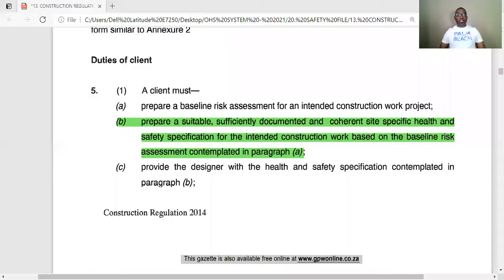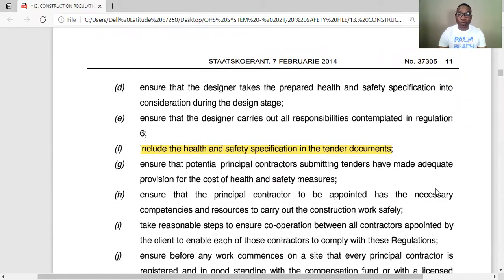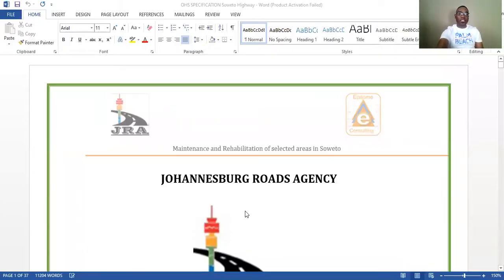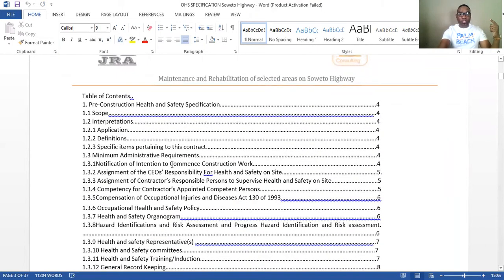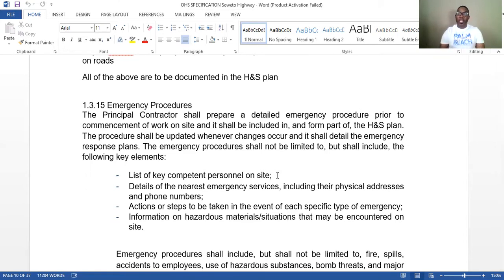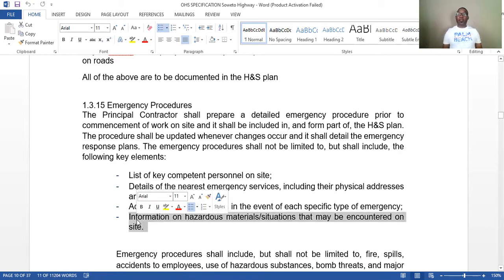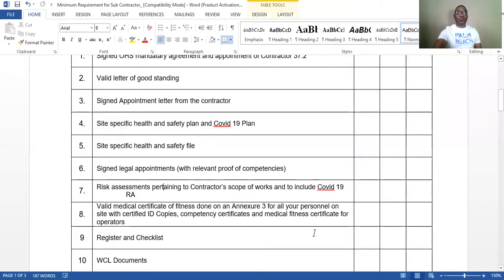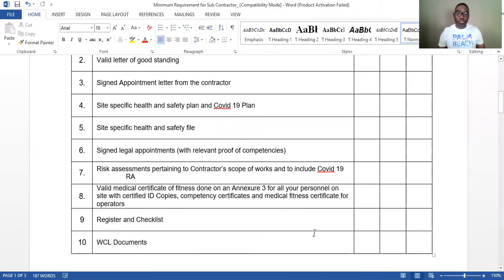Safety File Compilation- Part 2 (OHS Specification)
The second most important Doc is Safety File Compilation is the OHS Specification as mention in section of 5 of the Construction Regulations. Here are a few learnings.